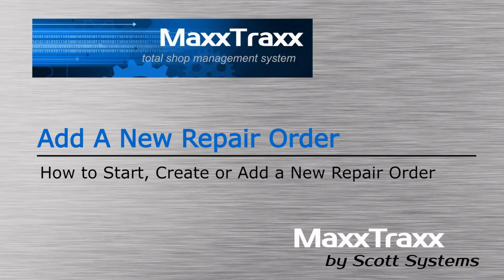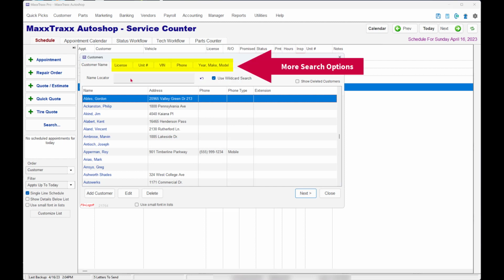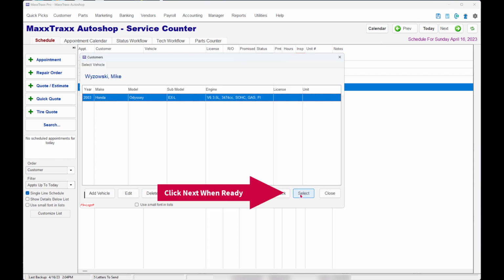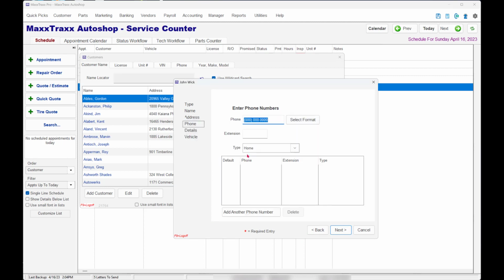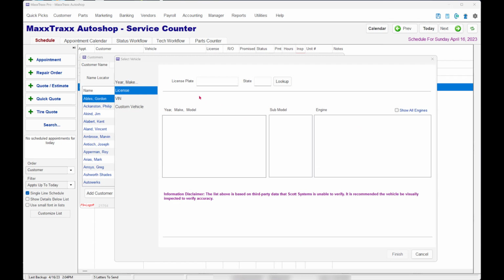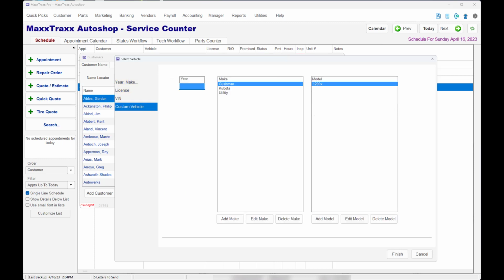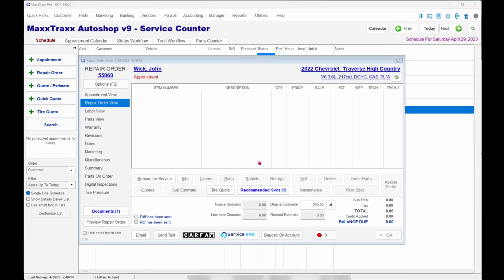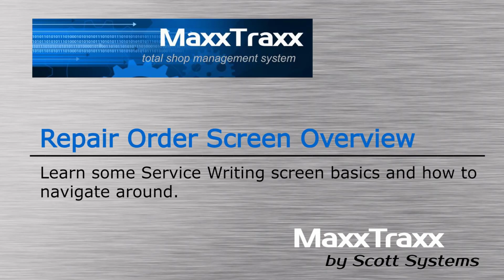MaxxTraxx | Add (Create/Start) A New Repair Order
Learn how to start a new Repair Order in the MaxxTraxx shop management software. This covers the basics of finding or adding a Customer, finding or adding a vehicle, and then starting up a new RO.